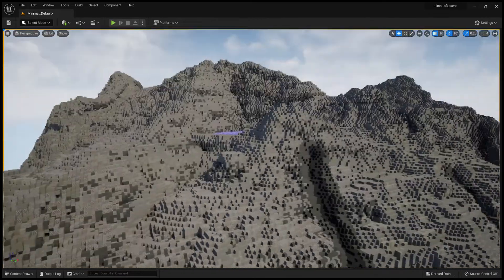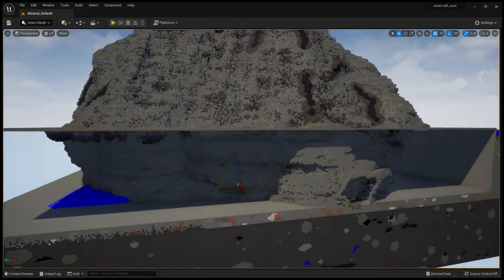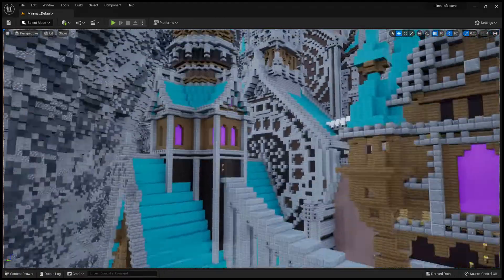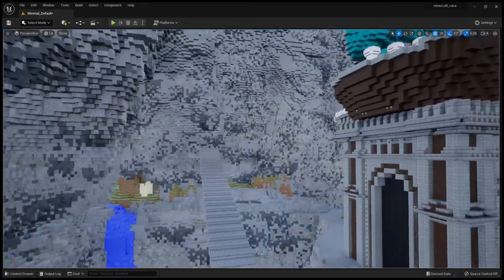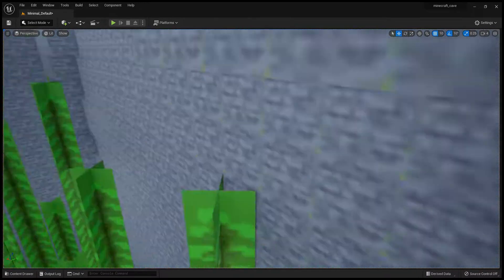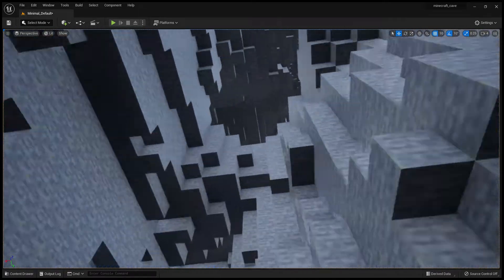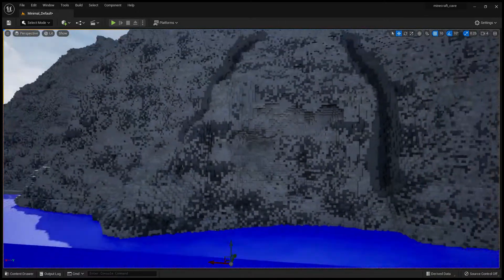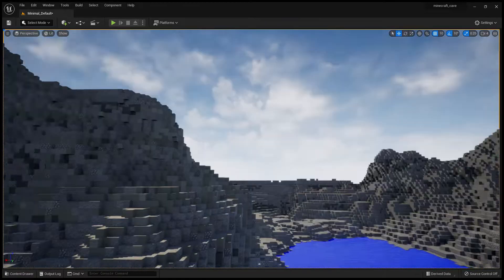My old Minecraft cave base in Unreal Engine 5